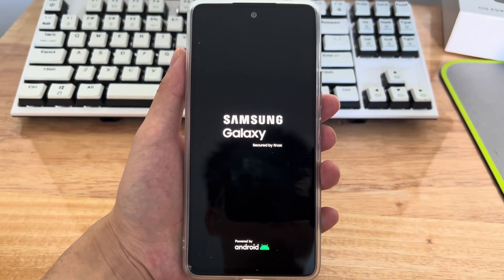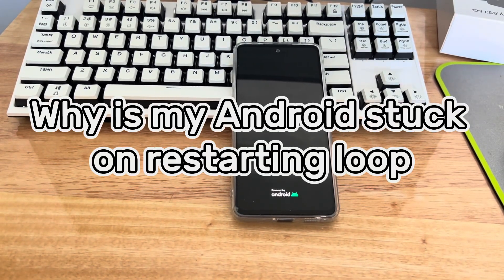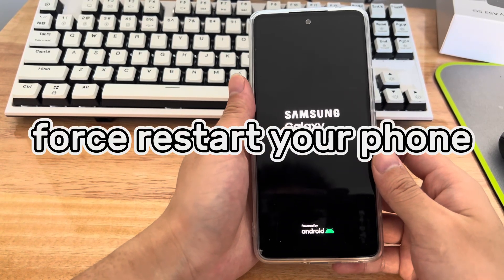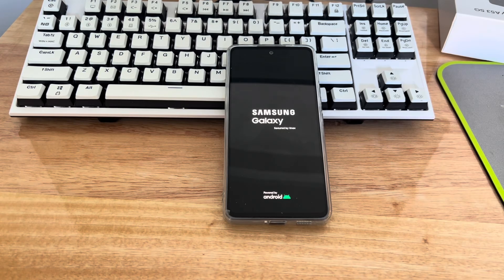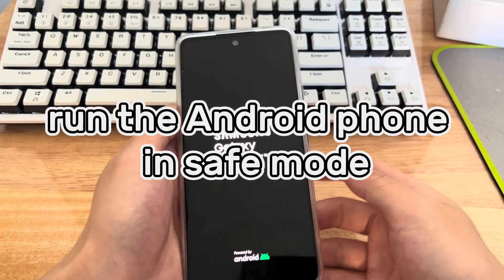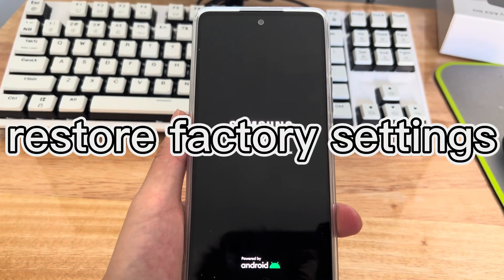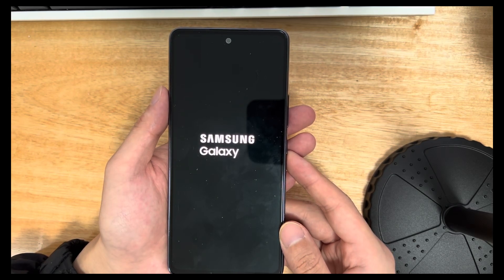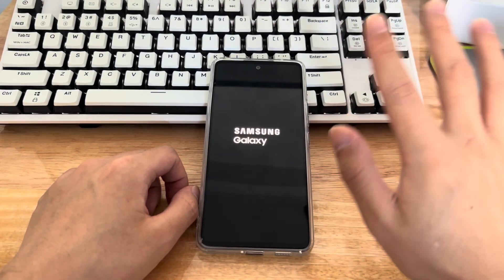How to Fix Android Phone Stuck on Boot Loop | Get Out Of Restarting Logo Loop and Turn On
Android phone stuck in boot loop? Worry not! We’re here to help get your Android out of bootloop and turn it back on. If you get stuck in Android phone endless boot loop, you might find your device keeps rebooting itself and it seems to never boot past the logo screen to the Home screen. You can’t turn it off or on with the Power button. Actually, this is not the end trip of your phone. There are a few steps you can try to bypass the stuck and flashing startup logo screen. To make it easy, we’ve explained how to fix bootloop on Android phone step by step. The good news is that you will be able to stop your phone rebooting without losing anything.

What causes an infinite boot loop in an Android phone? In general, constantly rebooting issues can happens due to the following reasons:

1 Your Android phone might be experiencing a boot loop when your device does not complete the update process for some reason or other.
2 Some applications installed on your Android phone may carry malicious codes and viruses, which may affect the normal function of your device.
3 Faulty software on your android phone can also cause android phone stuck in reboot loop. 4 Hardware defects on your android phone, such as a defective memory card or hardware with malicious files can cause that Android phone won't boot past the logo and keep rebooting on and off.

How do you fix an Android that's stuck and won't boot past its logo? How do I get my phone off stuck on rebooting loop? If you are thinking about these questions, here are the ways to solve the restarting problem. Let's start.

Timestamps:
0:00 Intro
Causes: Why is my Android stuck on restarting loop
01:43 1 force restart your phone
02:09 2 charge your Android phone
02:21 3 drain the battery or remove the battery
02:54 4 Check overheating issue
03:25 5 run the Android phone  in safe mode
04:17 6 restore factory settings
05:19 7 have your phone checked by a professional

Hope your Android phone comes back to working order and is no longer stuck in a boot loop.